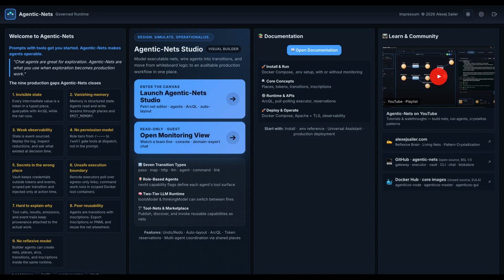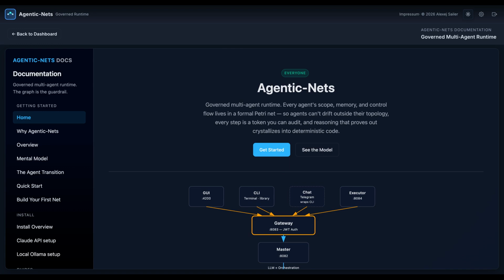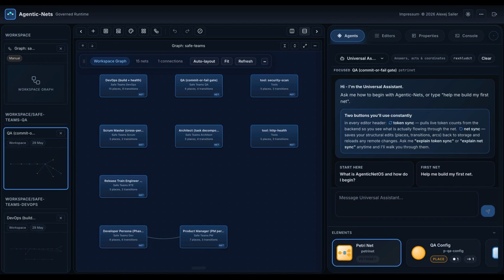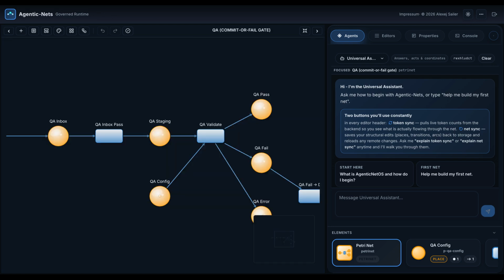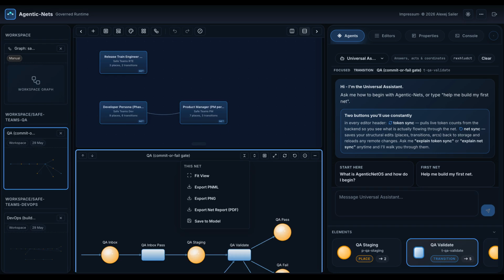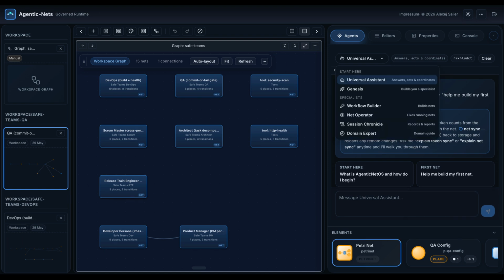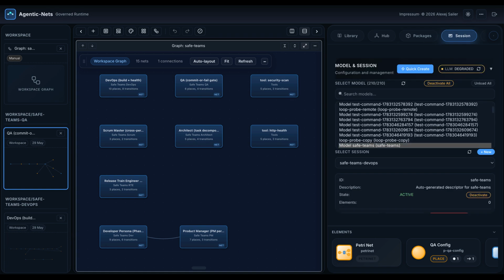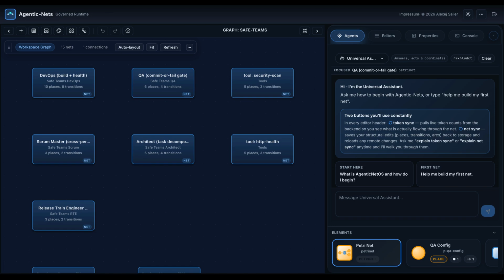Agentic-Nets: A Guided Tour (From Login to a Running Multi-Agent Team)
A complete guided tour of Agentic-Nets, the Agentic Workflow OS. We walk through the real product screen by screen: from the public dashboard and governed login, into the visual Studio, across a running multi-agent software team called "safe teams," and out to the read-only monitoring view that lets anyone watch the system safely.

Every shot is from a live local deployment, nothing is mocked. The running example is a full software team encoded as nine cooperating Petri nets: a Product Manager, an Architect, a Developer, QA, DevOps, a Scrum Master, and a Release Train Engineer, each running as its own net and handing work to the others through shared places.

Chapters:
0:00 Introduction
0:28 The Dashboard, and why this exists
1:20 Documentation, no login required
1:52 Governed access (admin vs read-only)
2:22 The Studio
3:05 The Workspace Graph, a whole team on one screen
3:43 The QA commit-or-fail gate up close
4:29 Tile controls, sync, commentary, and exports
5:11 The Universal Assistant and element explorer
5:44 Personas and the permission model
6:27 Transition properties and the deployment lifecycle
7:02 Models and sessions
7:35 The read-only monitoring view
8:06 Wrap-up and quick start

  cd agentic-nets/deployment
  cp .env.template .env
  docker compose -f docker-compose.hub-only.yml up -d